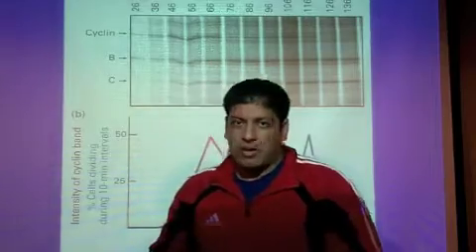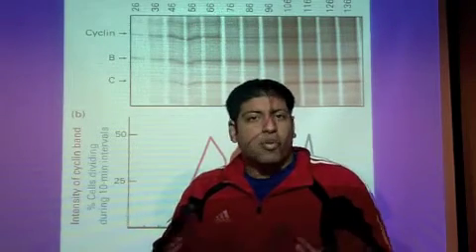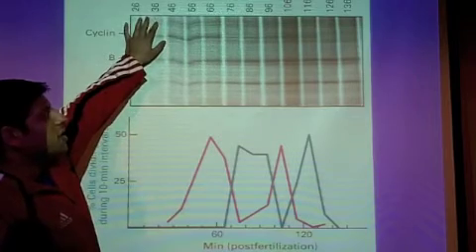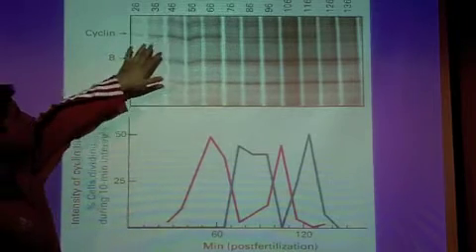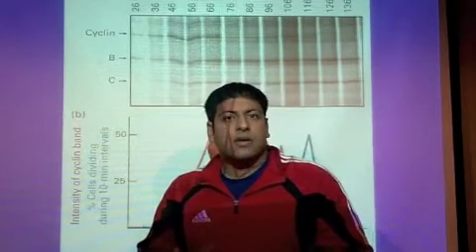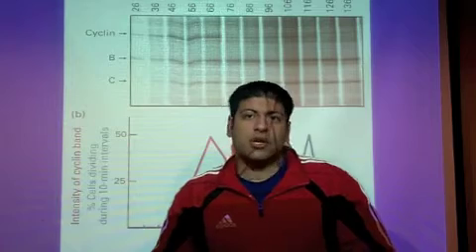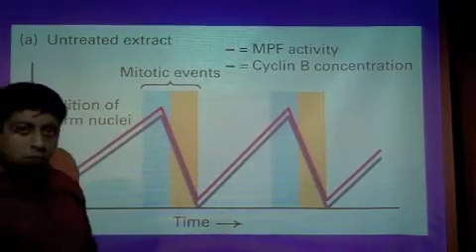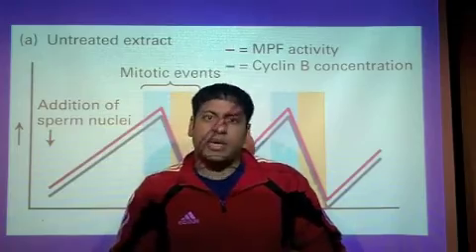Cell Cycle prt2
Here we discuss Cyclin and its discovery and how it seems related to MPF.  The upcoming experiments will eventually show us that Cyclin is in fact part of MPF.